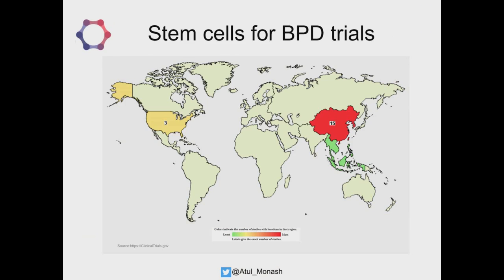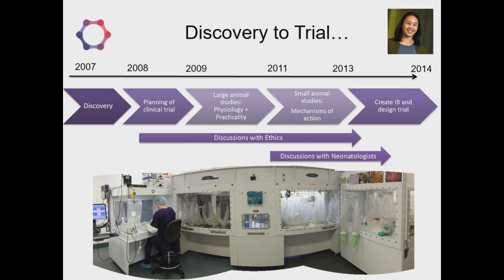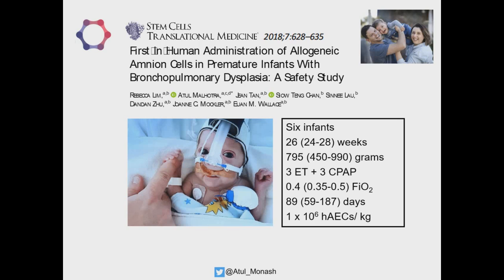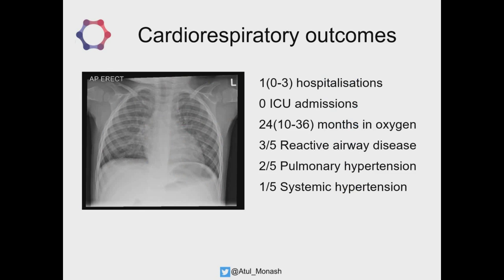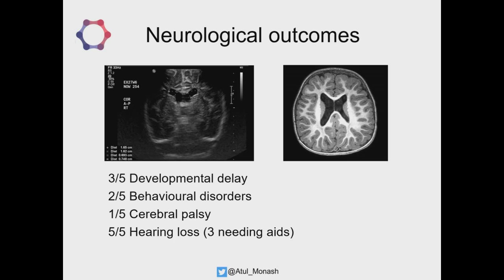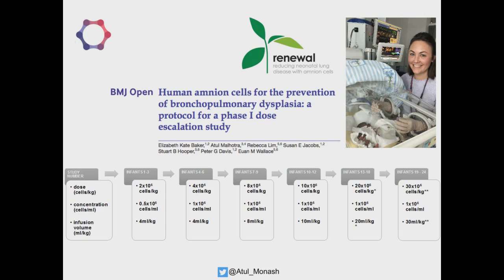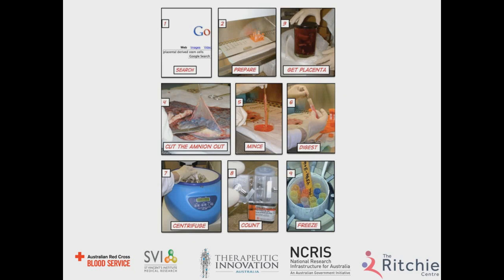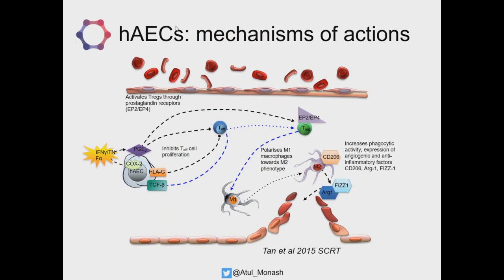Atul Malhotra, Australia - 3rd jENS Congress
Two-year outcomes of premature infants enrolled in the first-in-human
study of amnion cells for bronchopulmonary dysplasia